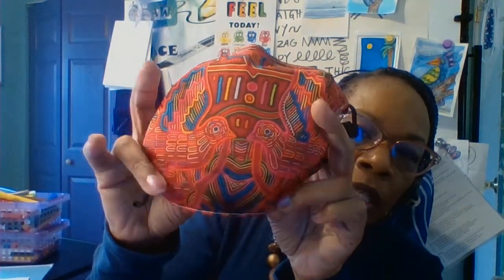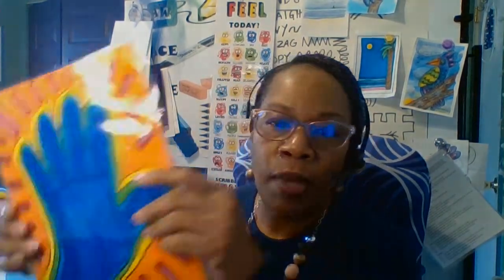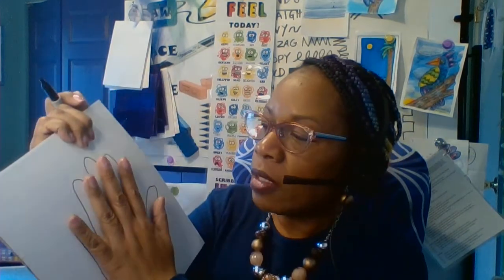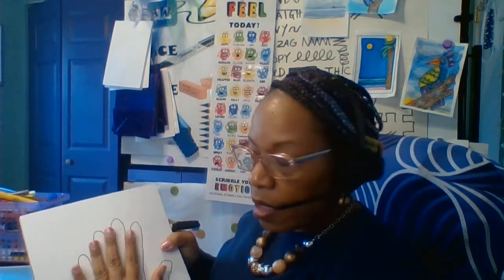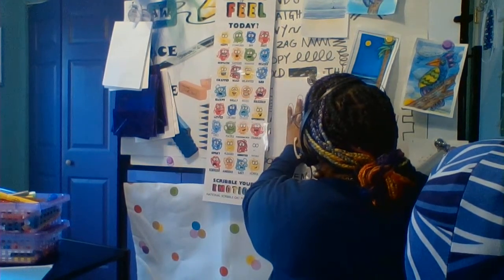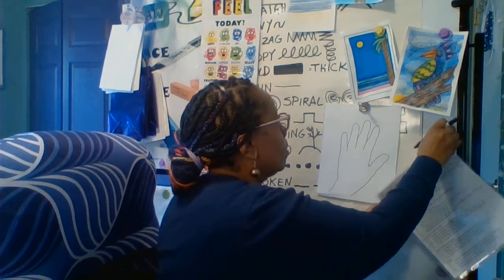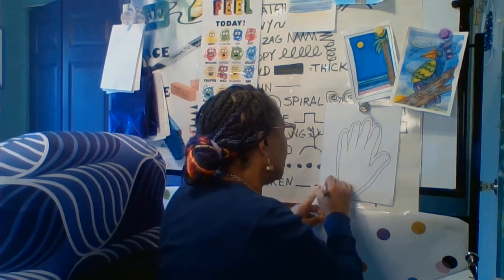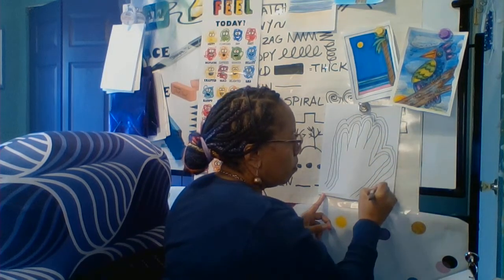Hand Mola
Step by step directions - how to draw a mola of a hand for Kindergarten and special needs students